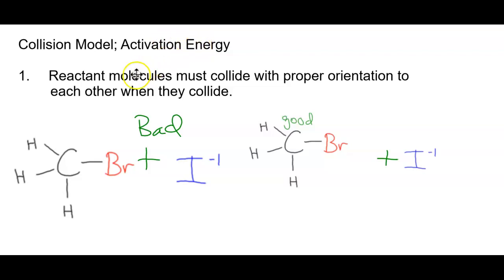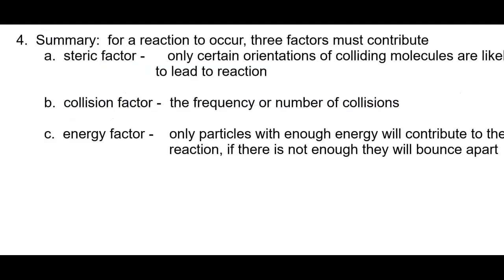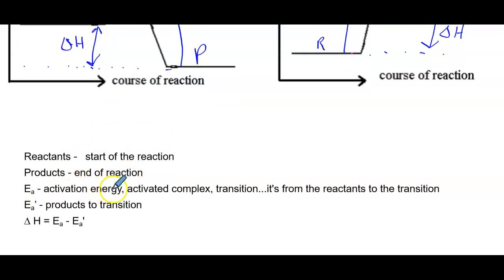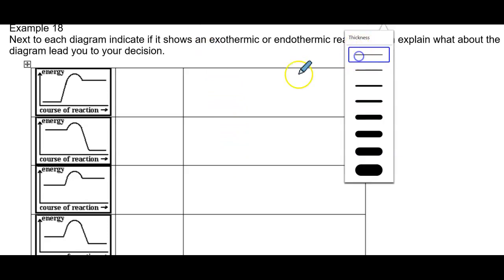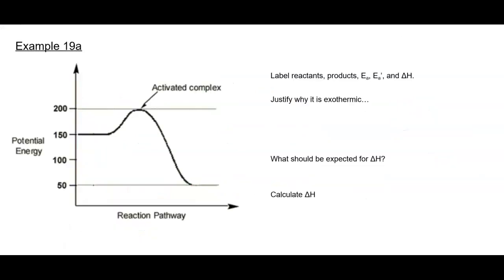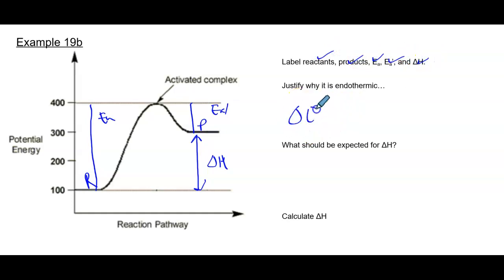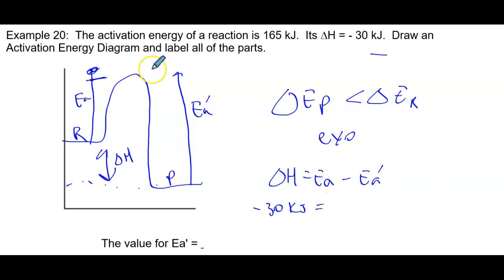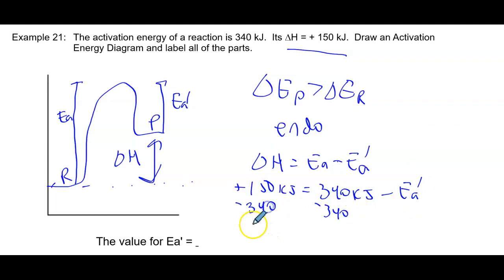Kinetics Ex 18 - 21